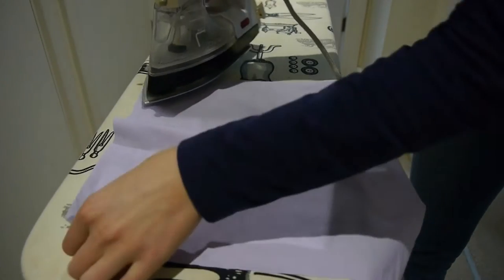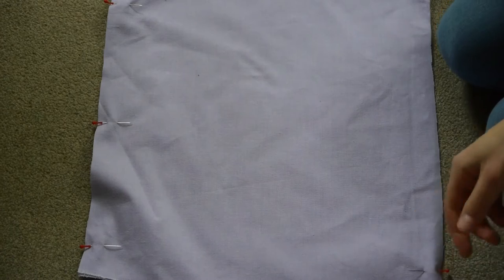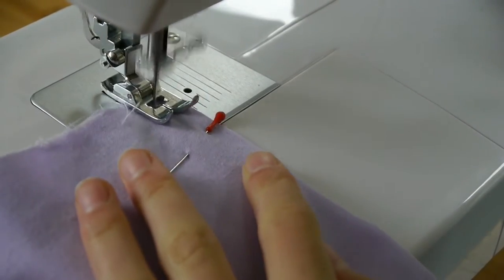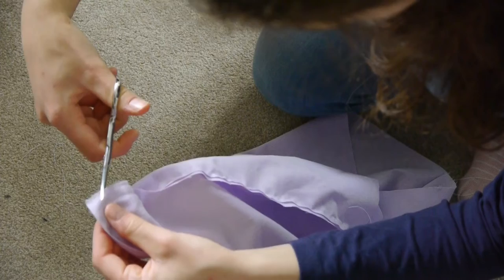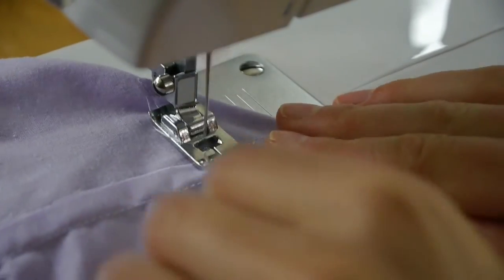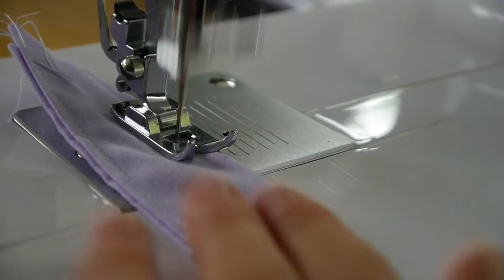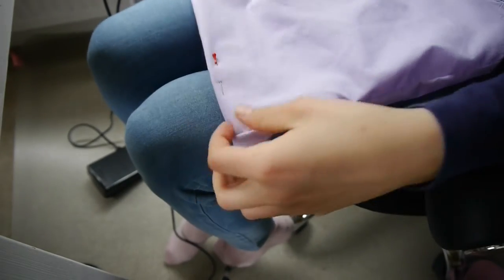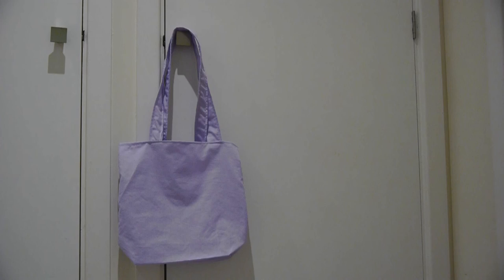How to Sew a Simple Tote Bag from Scratch, Easy Sewing Project Idea for Beginners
This is the easiest way to sew a DIY tote bag! It's also a perfect sewing project for beginners, and can easily be made in under 30 minutes. To give the bag a little more capacity as well as a professional finish, we're going to box the corners, giving the bag a proper bottom.